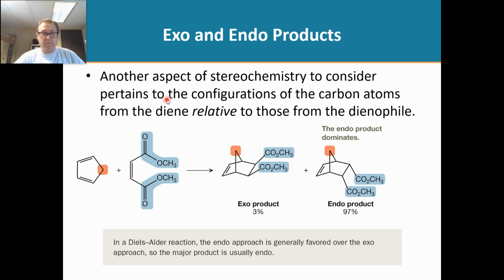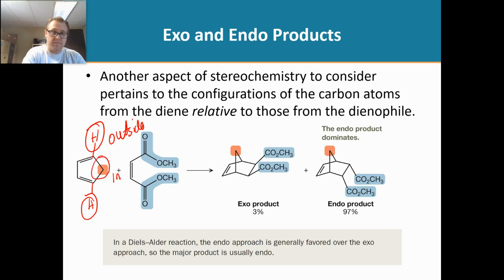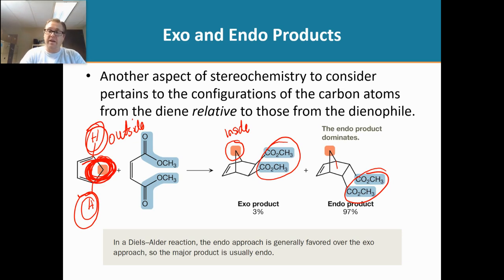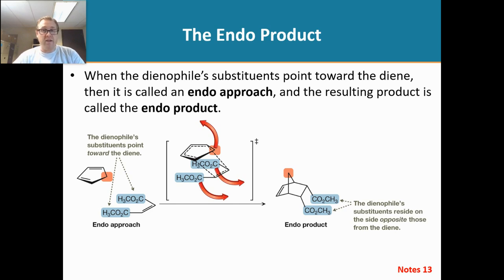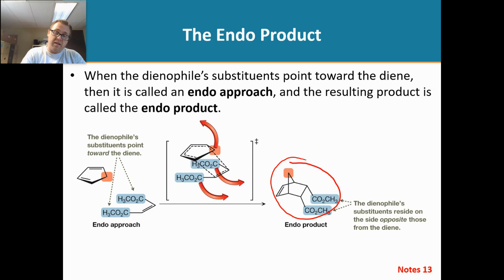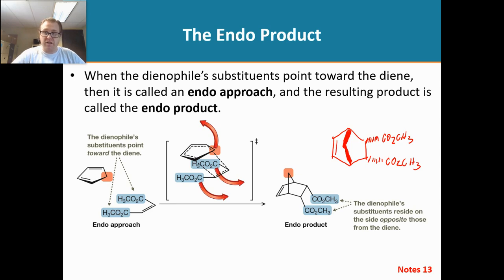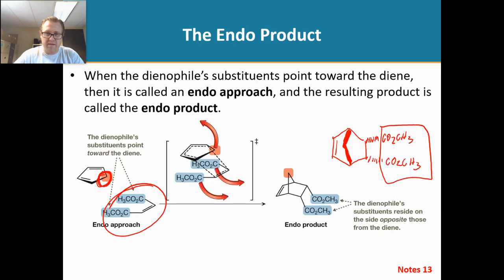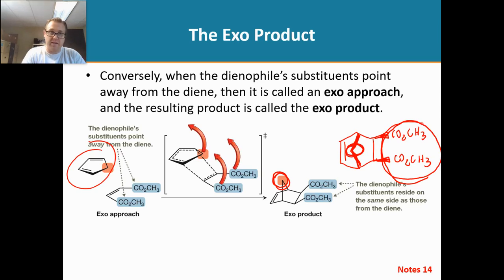Conjugated Pi System Part 12